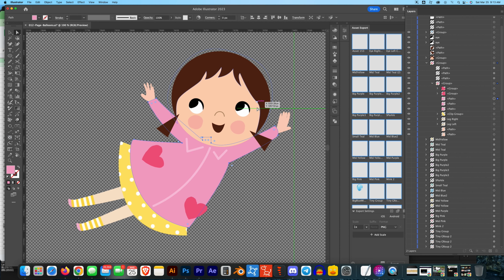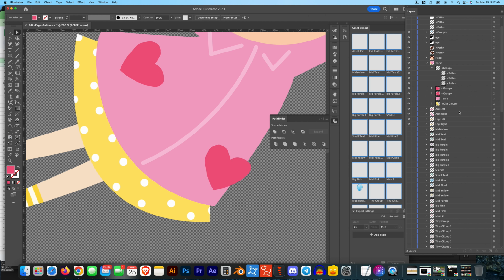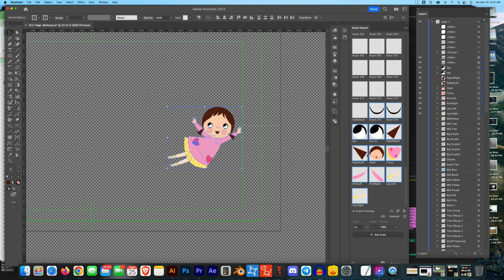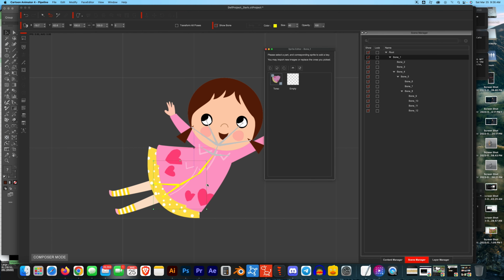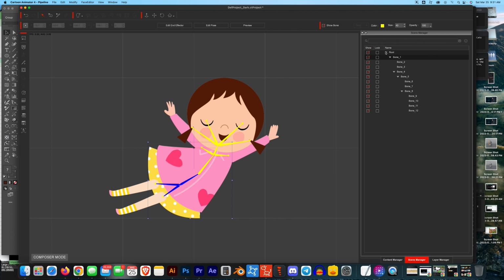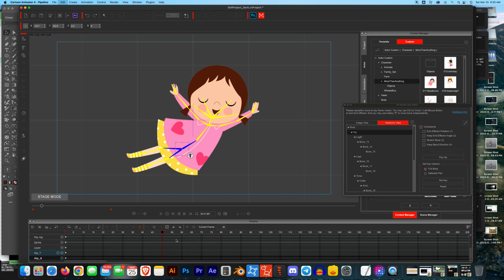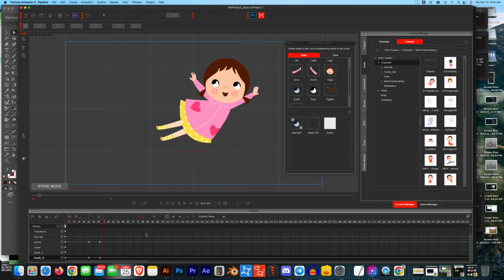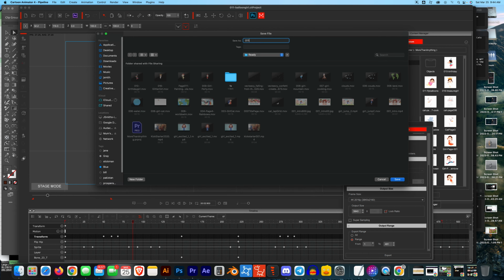TUTORIAL | Custom Rigged Character | Cartoon Animator CTA4 | Boxels Illustrated Characters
TIMESTAMPS
Asset Export 8:20
Reference Image 10:40
Create Custom Bone Actor in CTA4 12:05
EYES 15:45
Rename Bones: 18:50
Save Character 19:50